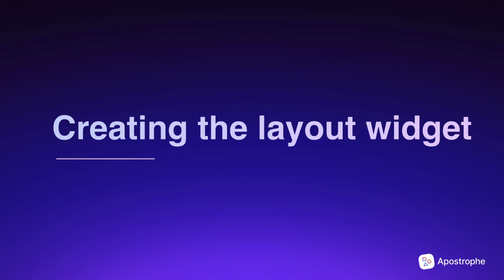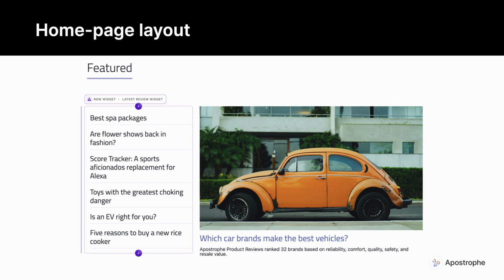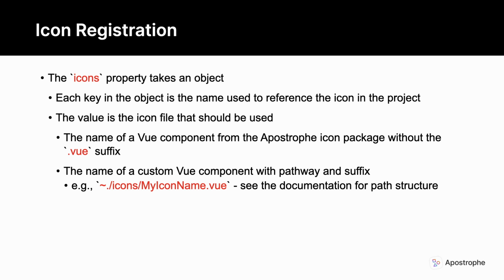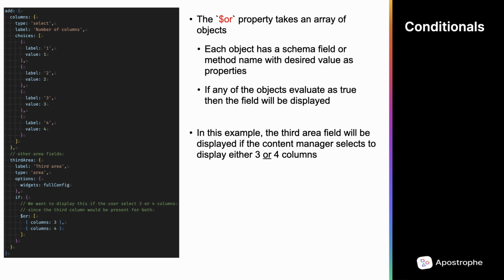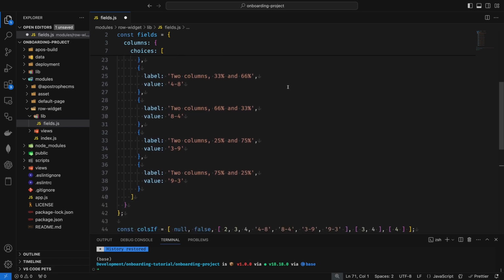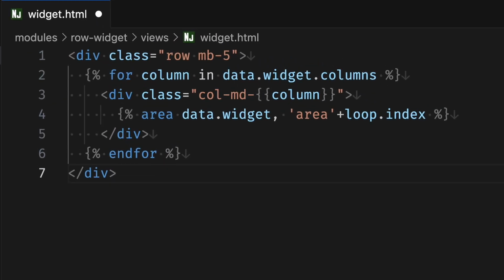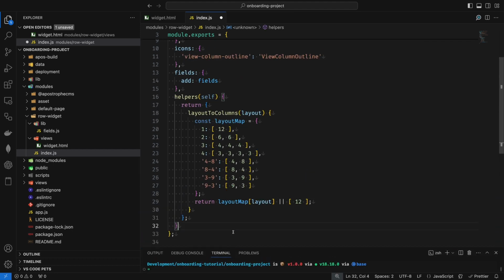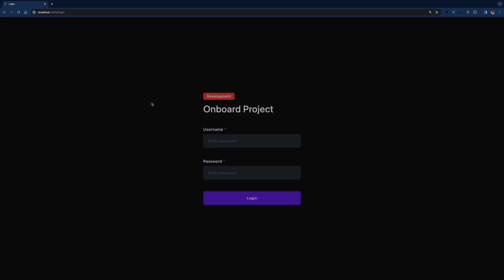Apostrophe Tutorials | Widgets: Creating a Layout Widget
Areas are core to Apostrophe's in-context editing experience. They are special fields where editors can add one or more content widgets. A widget is a section of structured content, such as a block of rich text, an image slideshow, or a grid of featured products. Together, these two features let editors add custom and advanced content to a website, move it around, and edit it – all within a model that maintains the content design. Areas can be configured for editors to add content through a basic menu or through an expanded preview menu.

You can follow along with this tutorial by editing the code of your own project, or by switching to the 'sec2-4-widgets' branch of the project GitHub repository

Timestamps
0:00 - Introduction
1:24 - Getting Started
1:41 - Creating the Layout Widget
12:57 - Templating the Layout
16:12 - Creating a Nunjucks Helper
19:55 - Summary